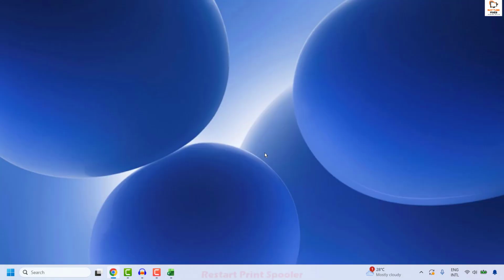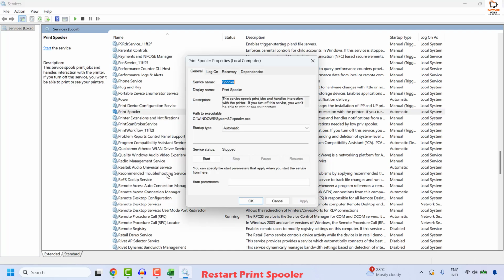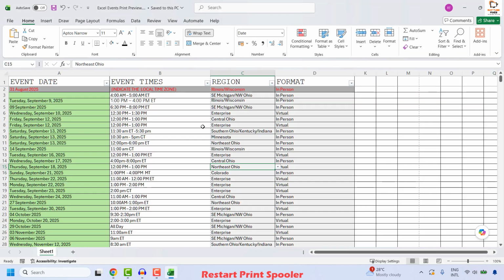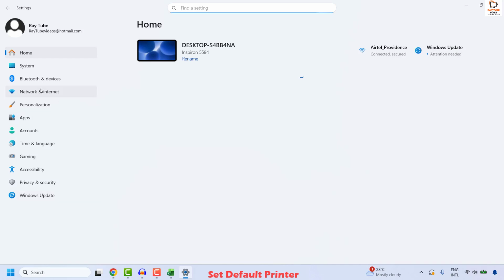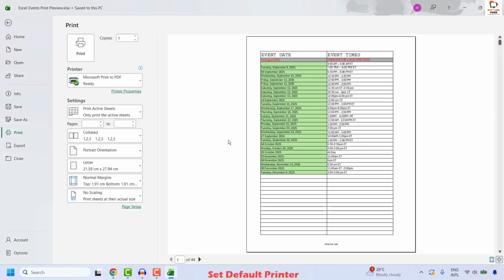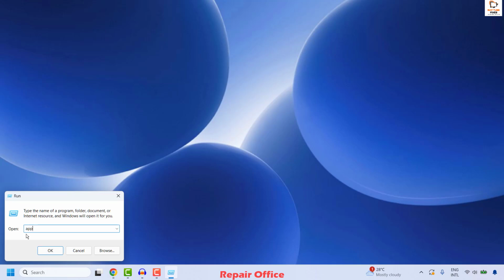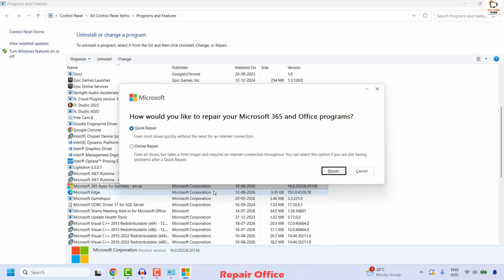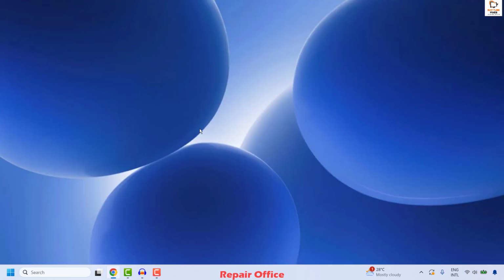How to Fix Print Preview is not available in Excel 2026 / Printing Issue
change your selected default printer, restart the Windows Print Spooler service, or run an online repair of your Microsoft Office installation, as Excel requires an active printer driver connection to render layouts.

1) Restart Print Spooler:

Press Windows Key + R, type services.msc, locate Print Spooler, right-click it, and select Restart.

2)Change Printer Selection:

Go to File -- Print and change the printer from a virtual writer (like OneNote or a fax) to a real printer or Microsoft Print to PDF, which forces Excel to regenerate the preview layout.

3) Set Default Printer:
Bluetooth & devices -- Printers & scanners, and make sure a physical printer is installed and set as active.

4) Repair Office:
Open the Windows Control Panel, select Programs and Features, choose your Microsoft Office/365 installation, click Change, and run an Online Repair.